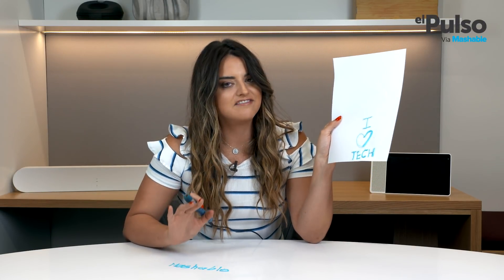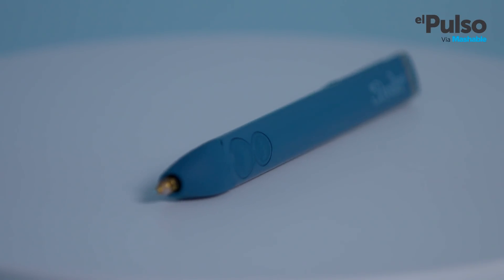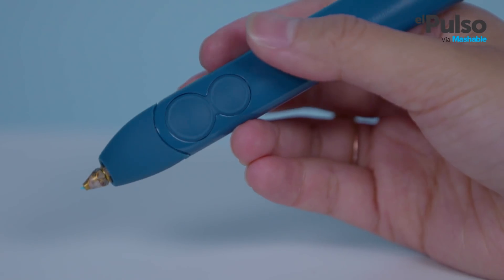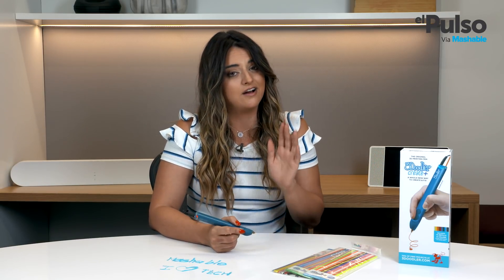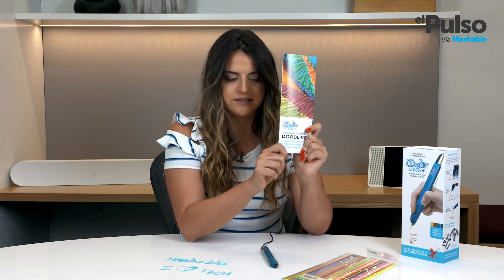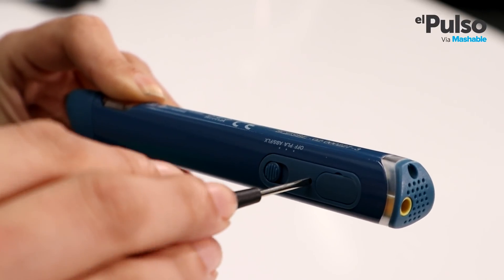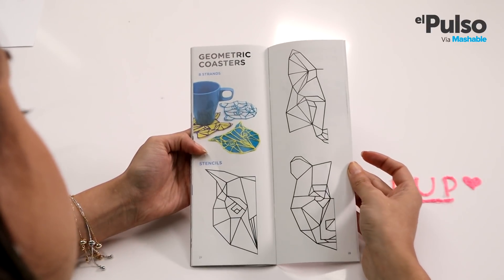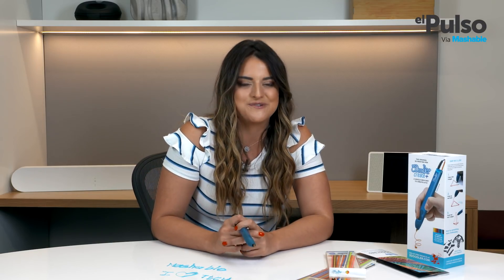3Doodler Create+ Is the Perfect Pen for Creative Techies — Power Up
This innovative pen is a great way to become familiar with 3D printing technology. While not for beginners, this moderately advanced 3Doodler pen can draw in three dimensions with the click of a button. Even though this hand-held printer feels like the technology of the future, there are still some features that could benefit from a few rounds of updates. So how does this pen shape up for the average user? Alix Aspe has all the details and specs on this week's episode of Power Up.